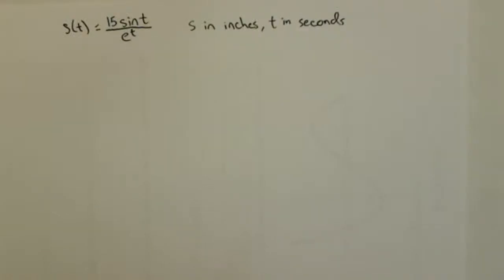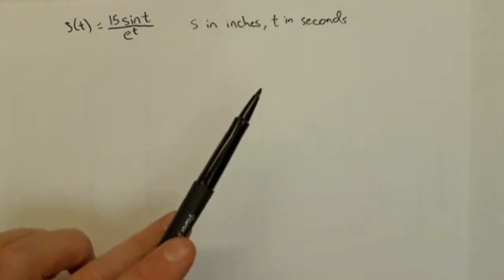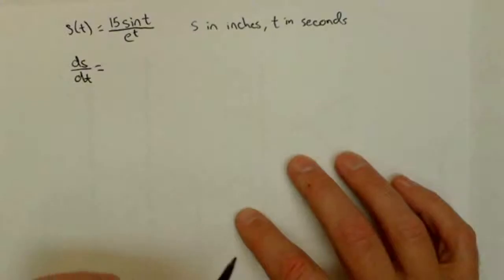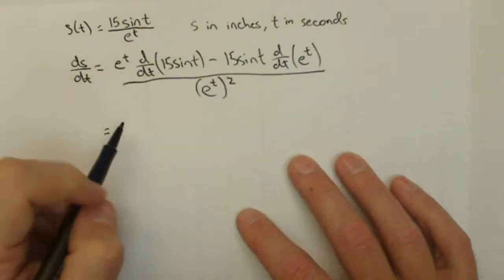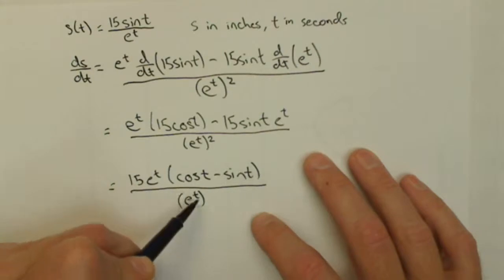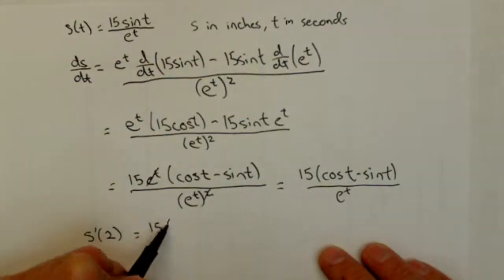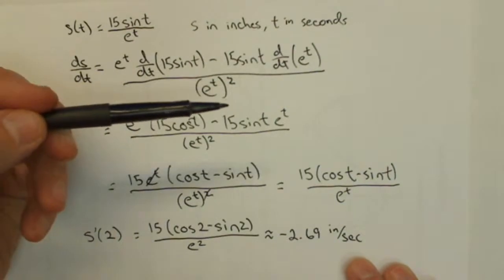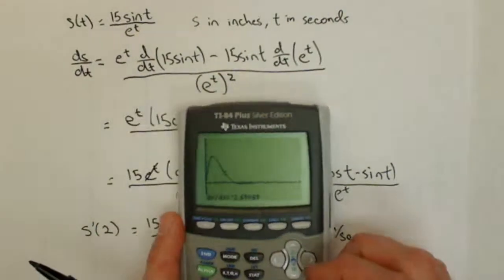Activity 2.4.4, part e Derivitative of Damped Oscillation Function Quotient Rule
In this video we find the instantaneous velocity of an object hung from a spring that has been set in motion. This is known as damped oscillation.